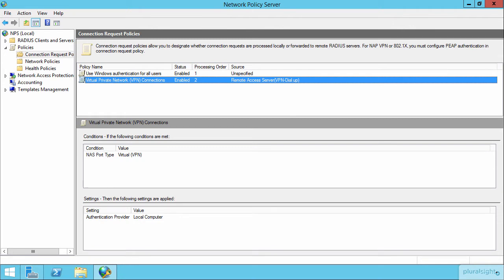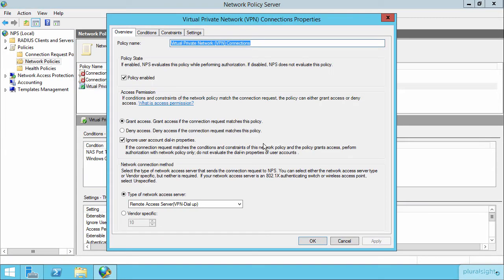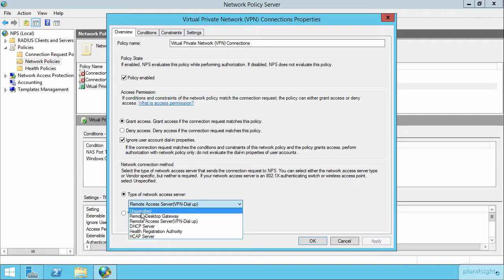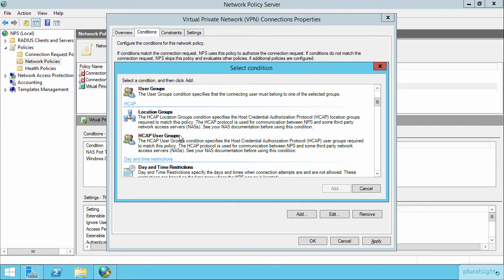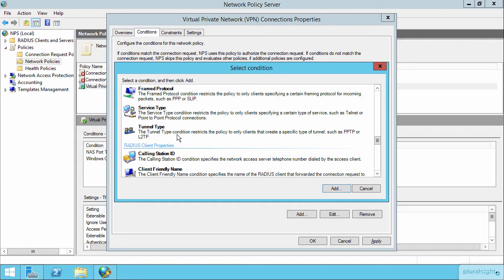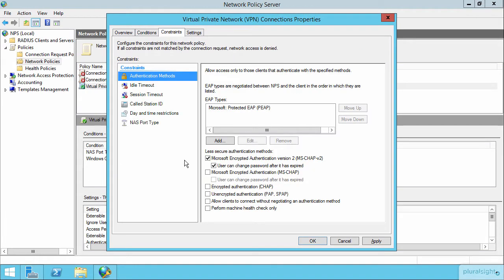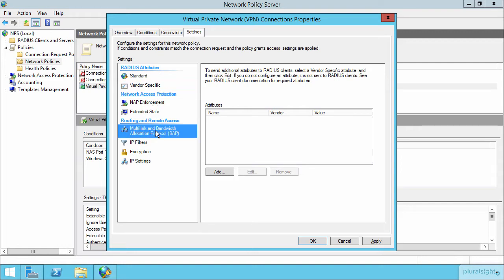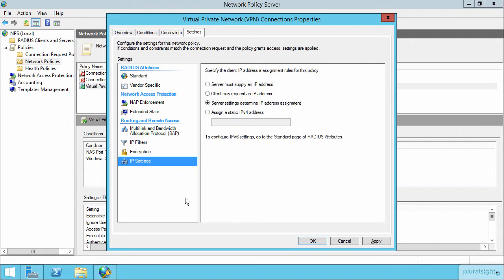Configure Network Policies for VPN Clients